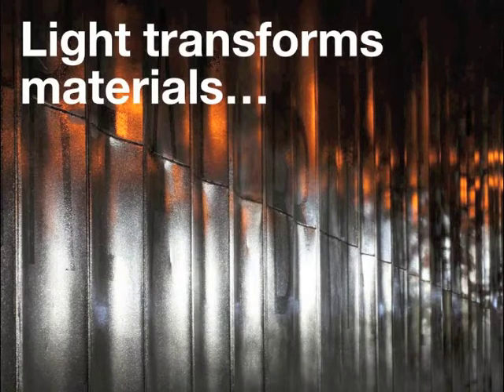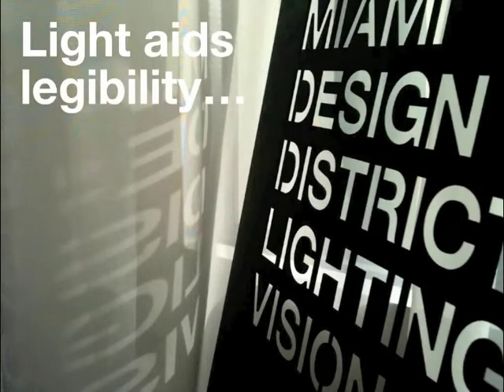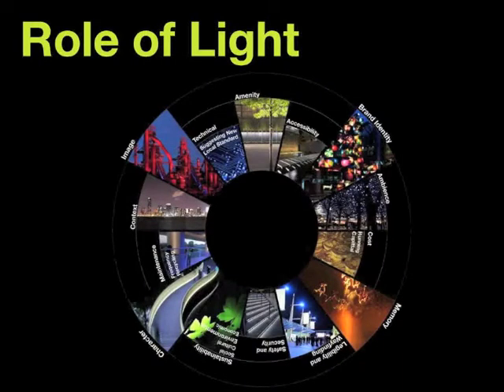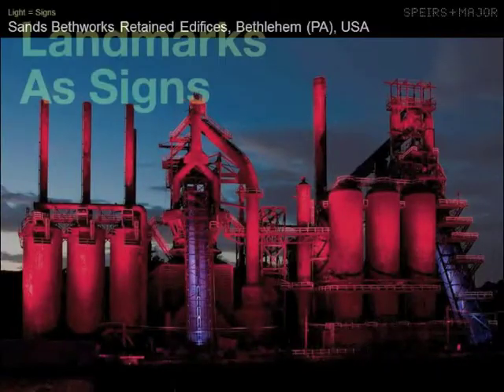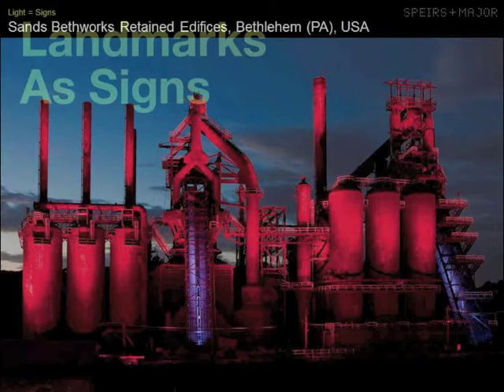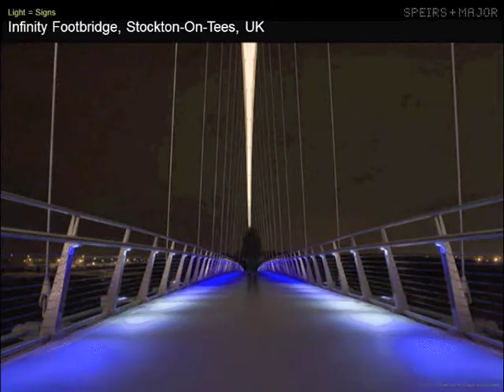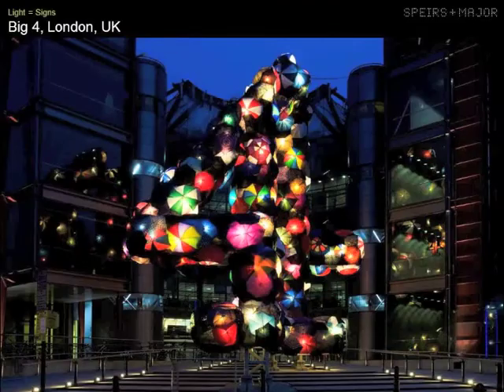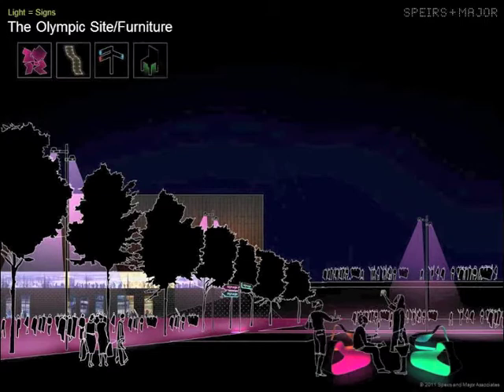Visual Clues in Light w/ Speirs + Major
Light is an intrinsic part of our lives, our cultural make up and our means of experiencing spaces and places. It is a precious and difficult medium to work with which should be used in a considered and measured manner. The most successful results are those when light becomes a subtle, imperceptible quality of a space.

This illustrated talk by Keith Bradshaw and Telli Nourkeyhani, will draw a parallel between the role of light and signs in our cities. It will aim to show that conceptually and physically integrated light enhances the quality of how we experience and comprehend spaces, find our ways around and behave in them.

About Speirs + Major

Speirs + Major is an award winning design practice that uses light to enhance the experience of the visual environment. Their work is wide-ranging in terms of type and scale and encompasses architecture, strategic branding and innovative product design. They have been credited with helping to raise awareness of the lighting design profession globally. Today they employ 30 people drawn from disciplines including architecture, art, interior design, lighting, graphic design and theatre. From their two offices in London and Edinburgh, the company is currently working on projects inside and outside the UK as far reaching as USA, China and Australia.